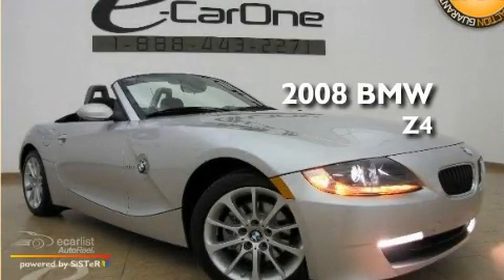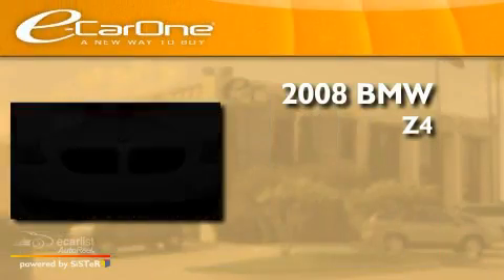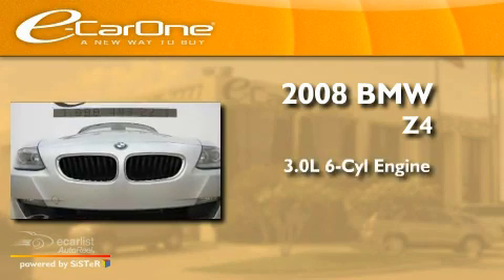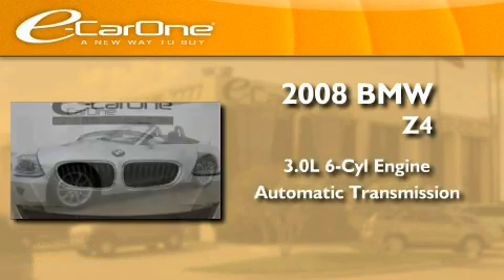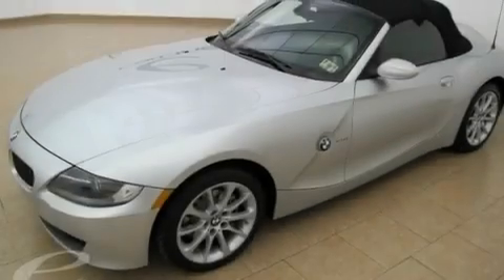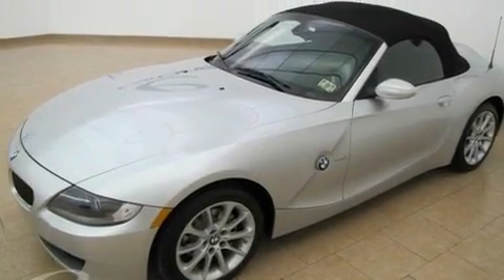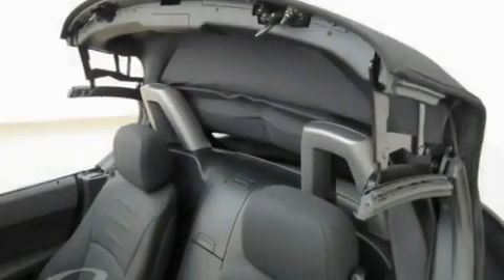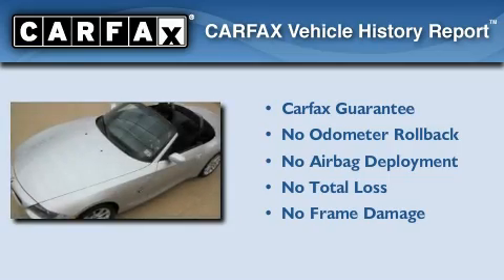2008 BMW 3.0i Carrollton TX 75006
We are proud to present this 2008 BMW 3.0i.

 Year: 2008
 Make: BMW
 Model: 3.0i
 Engine: 3.0L DOHC 24-valve I6 engine
 Trans.: Automatic
 Exterior: Silver

 Interior: Black

 1875 N. Interstate 35E

 2008 BMW 3.0i Carrollton TX